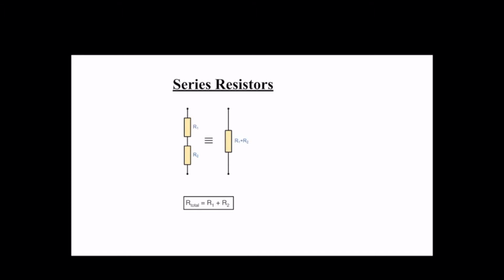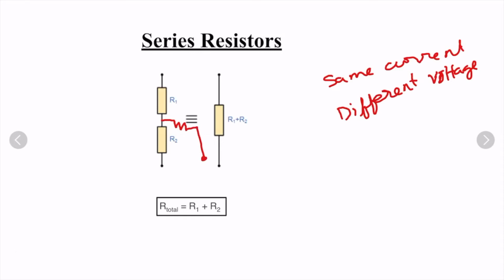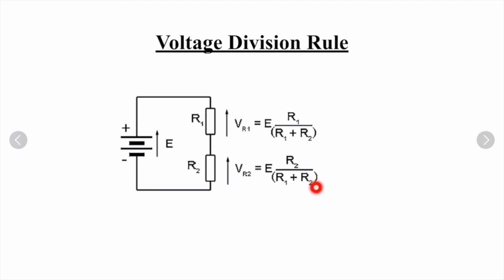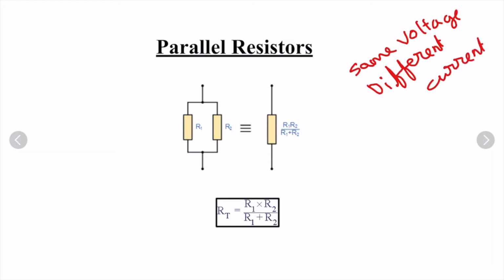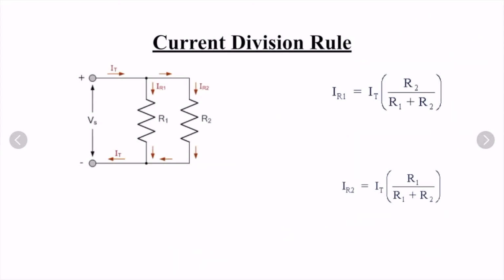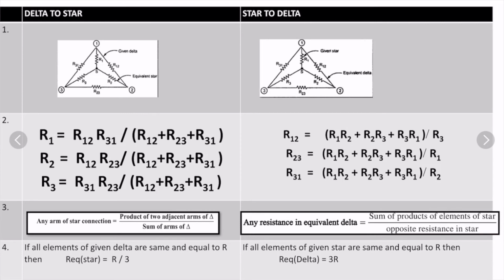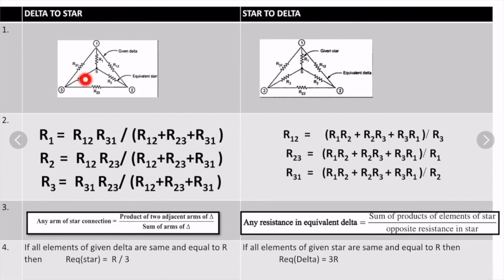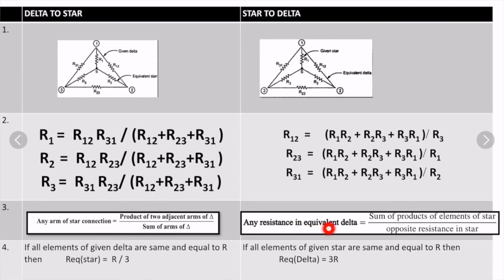series,parallel and star-delta connections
Basic formulas and concept related to series, parallel, star-delta connections.